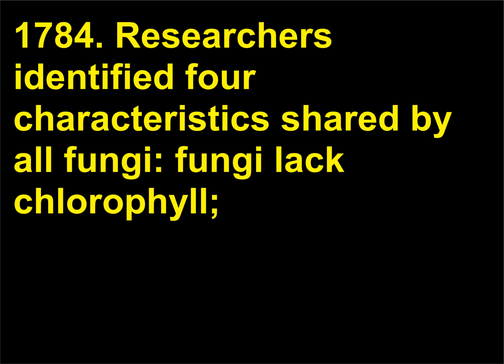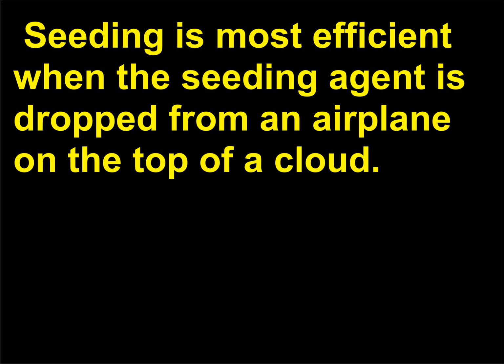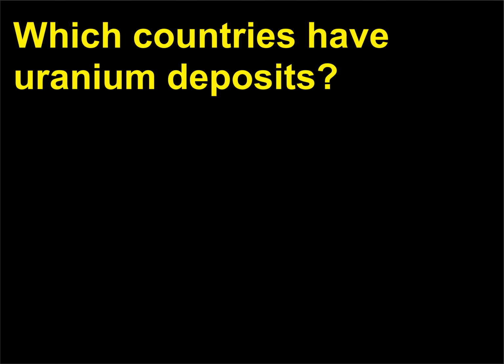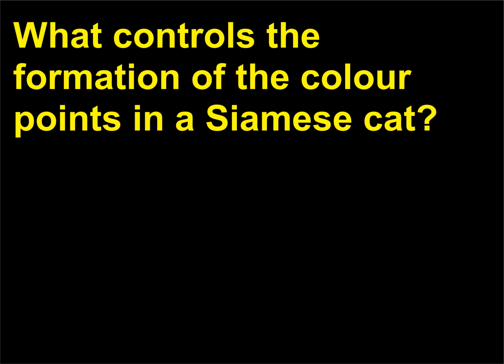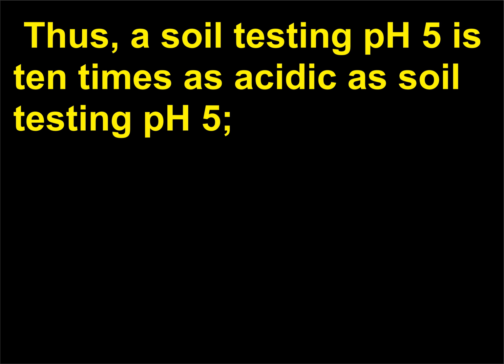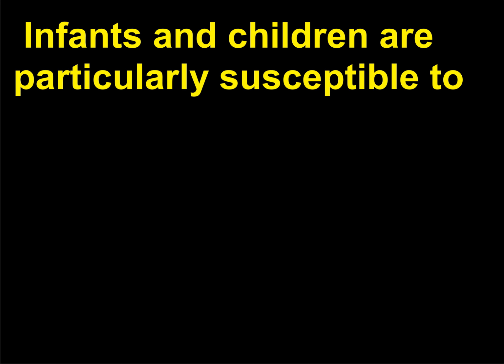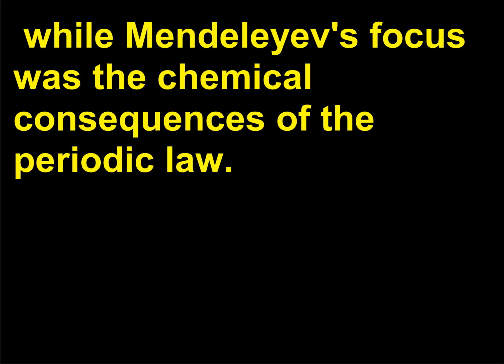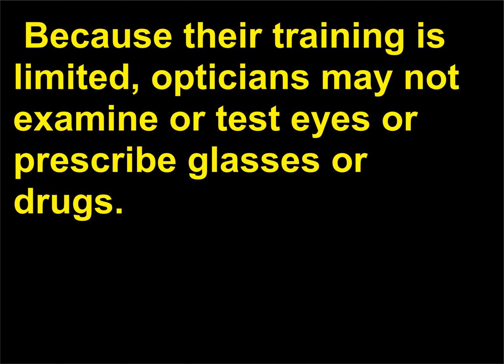Intrebari Stiinta 190